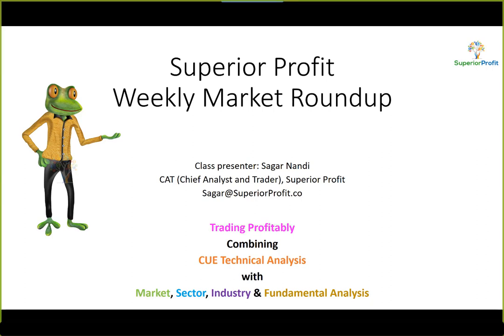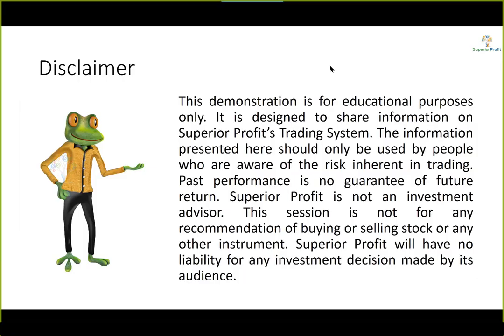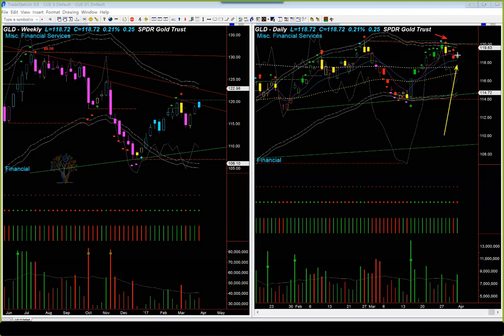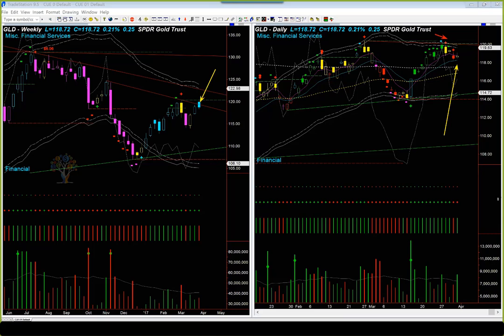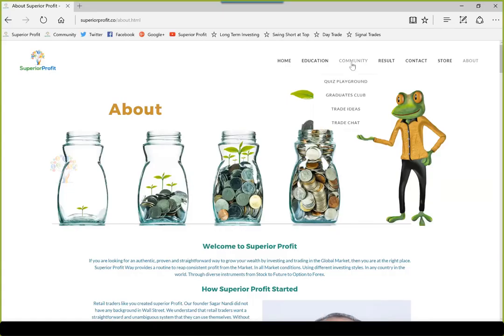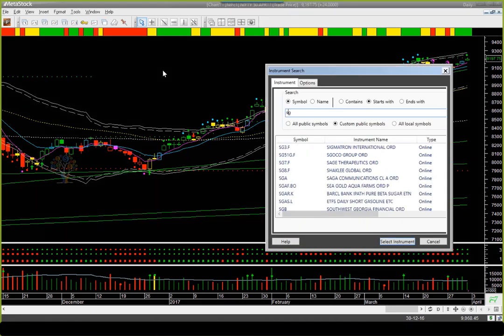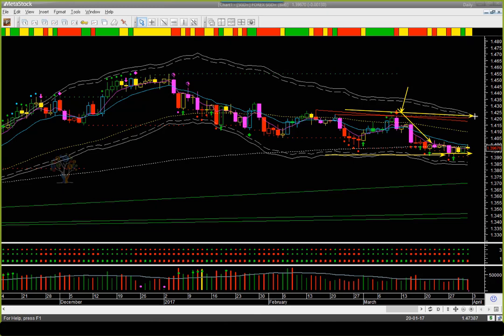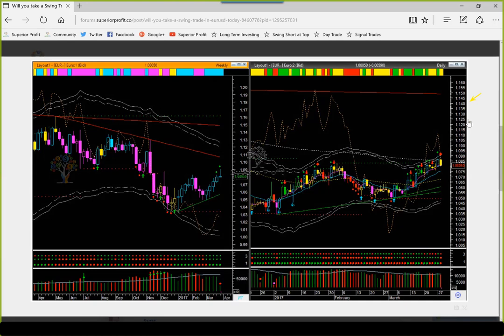Weekly Market Roundup 1st Apr 2017